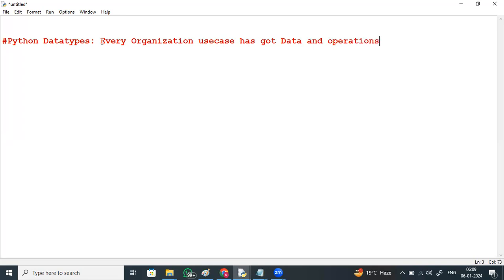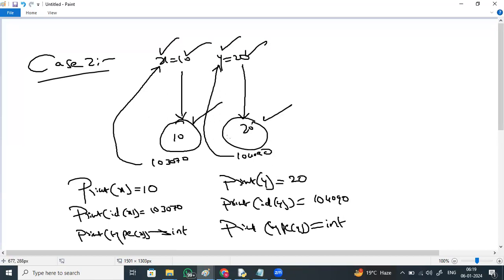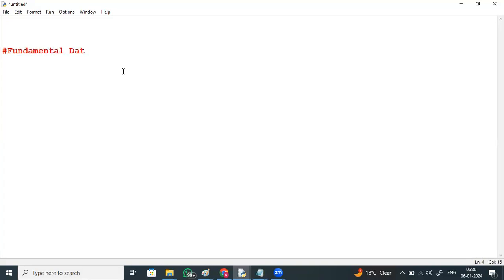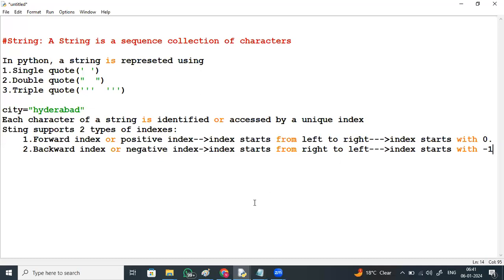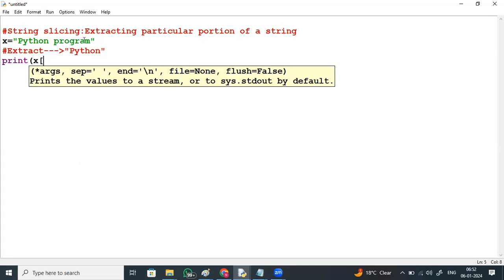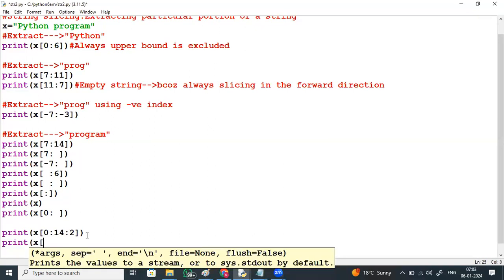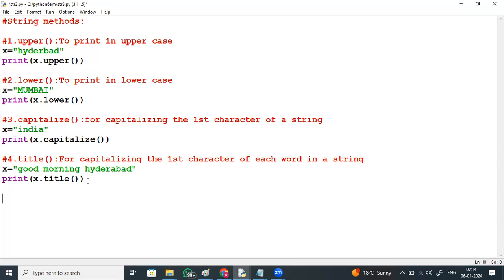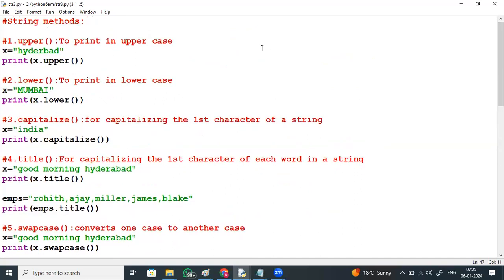PYTHON tutorials || Demo - 3 || by Mr. Vijay On 06-01-2024 @6AM IST